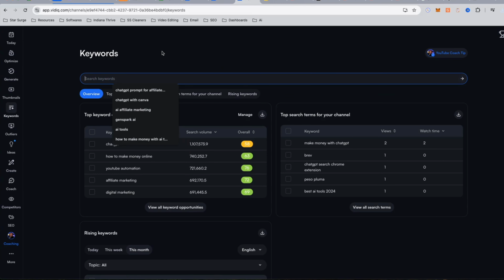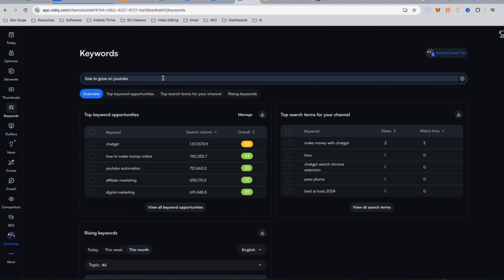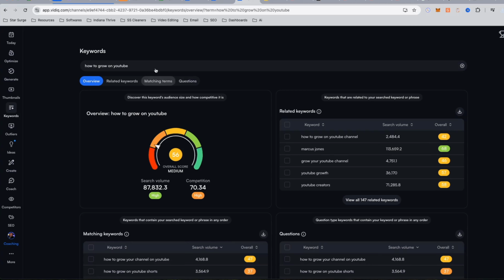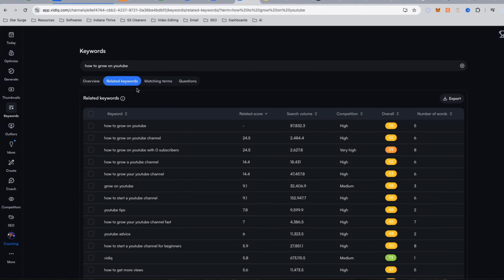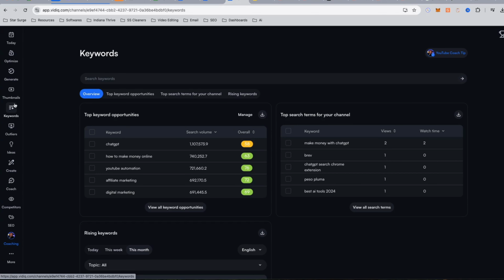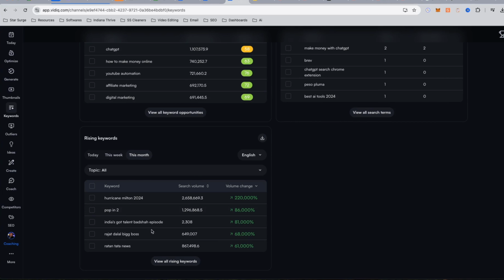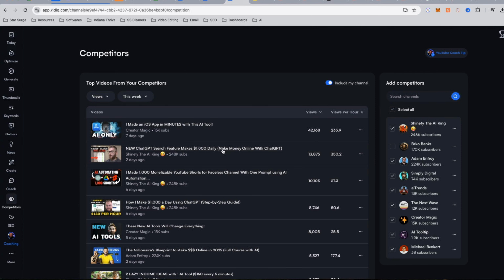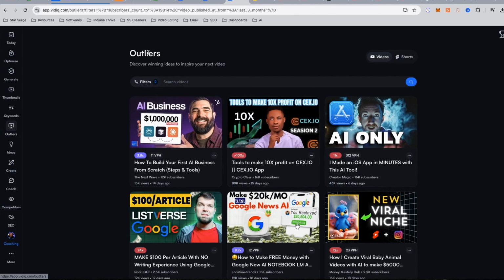EASIEST Way to Make $1,000 Per Day With AI / Chat GPT (Even if You're a Beginner)